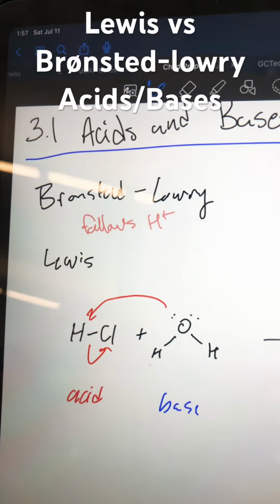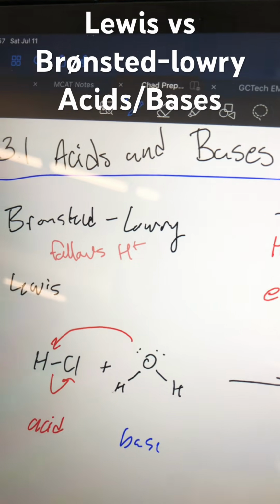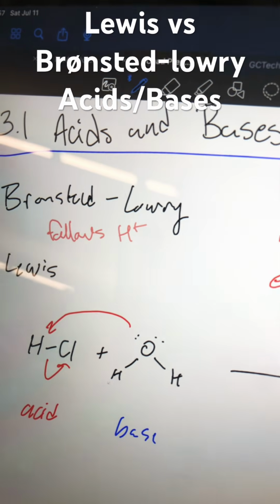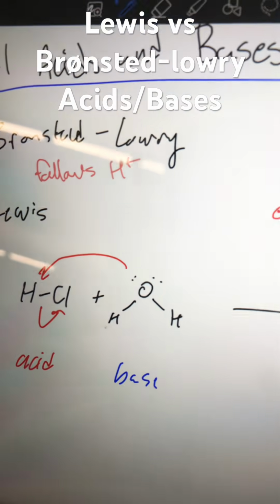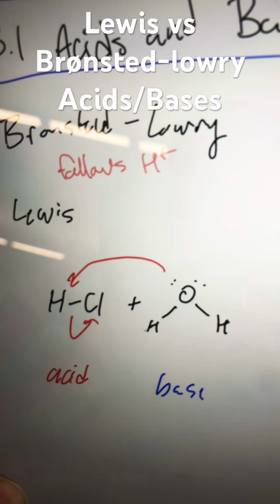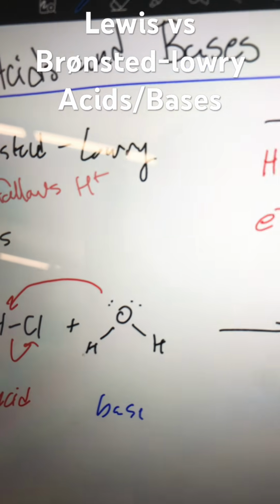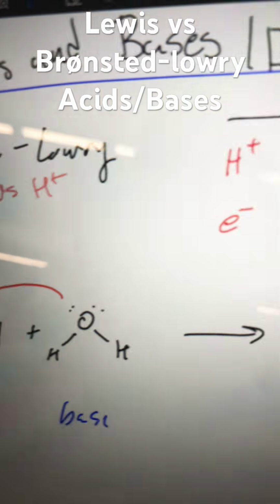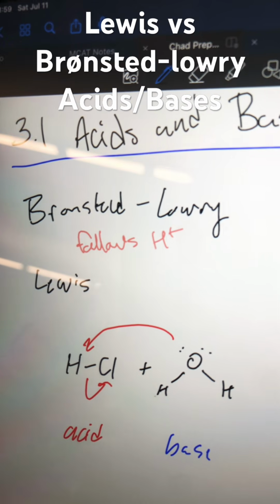Brønsted-lowry vs Lewis Acids and Bases